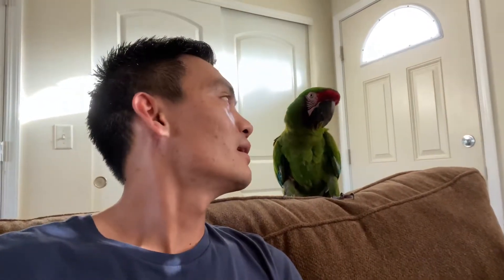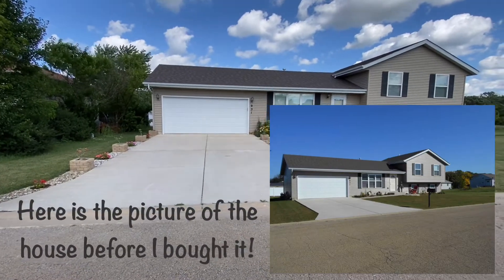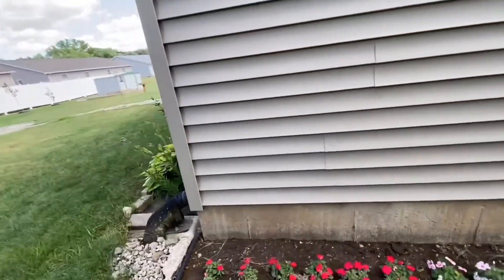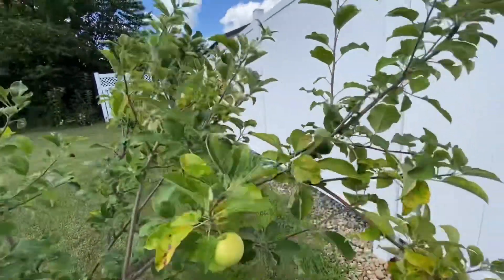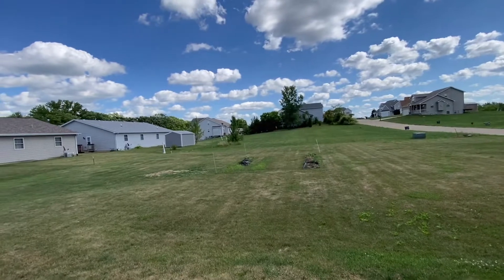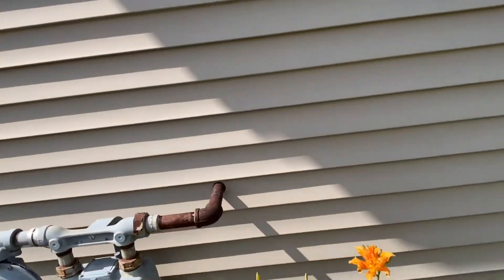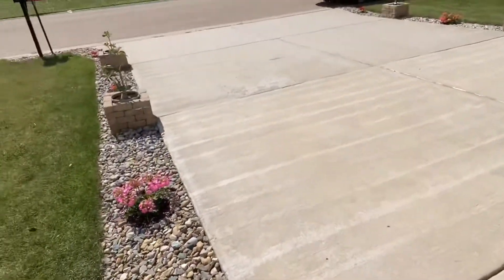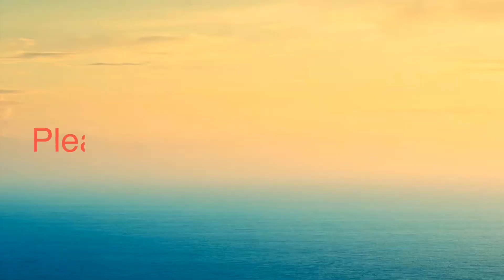Outdoor House Tour with Peanut Butter vlog001 | The Dax Vlogz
This is my first time to do the vlog so please be considerate. Wrong grammar, yes, tao lang po nag kakamali. 😊😁 more love no hate!